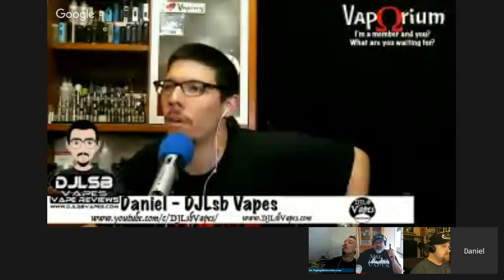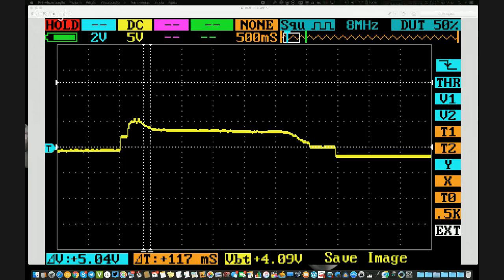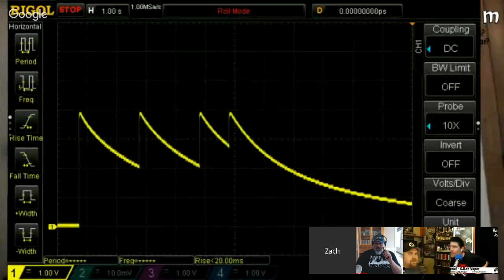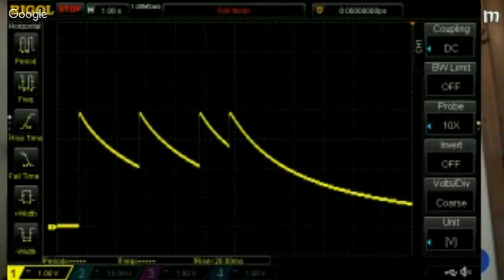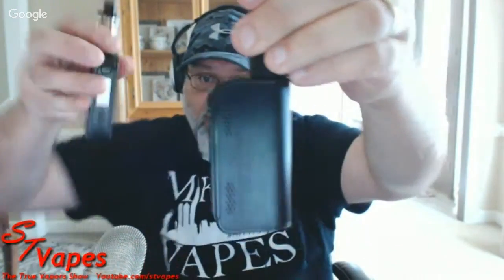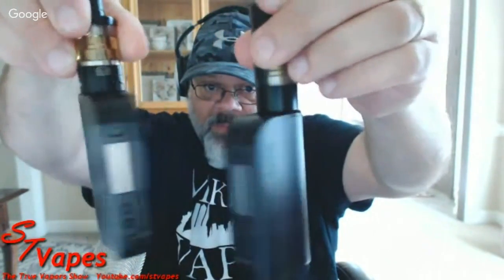The True Vapors show #41 "ST is back"!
Yes im back from the depths of flu hell. Come join us for a great morning show.